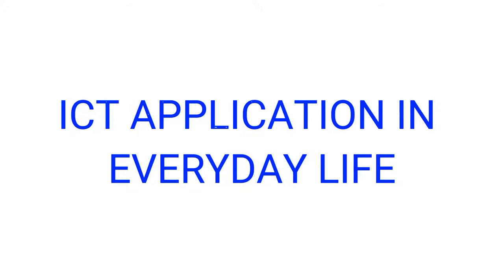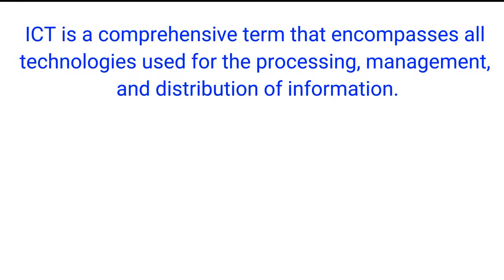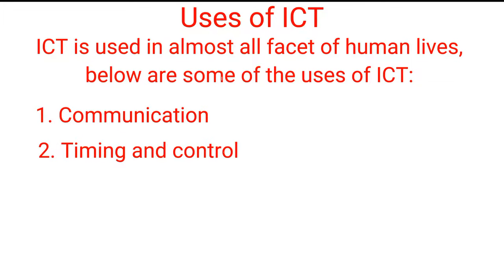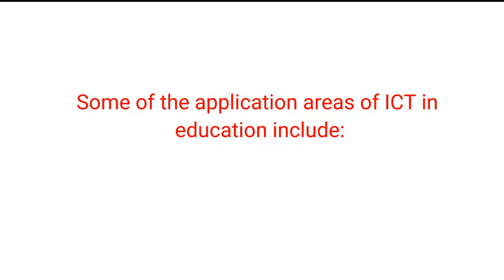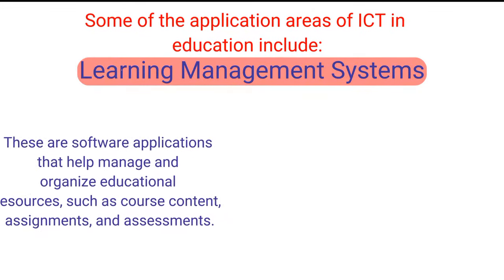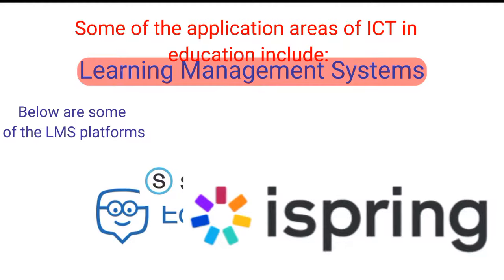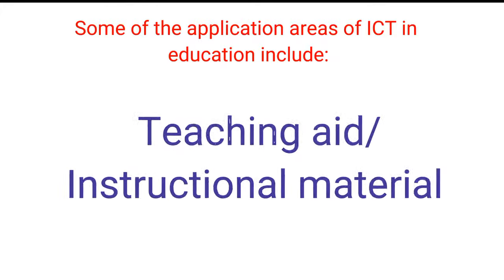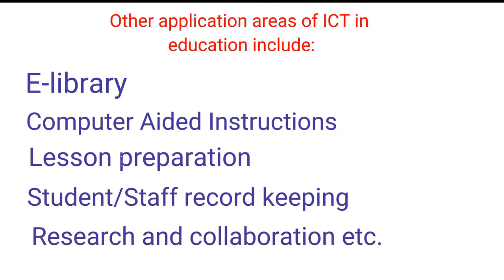ICT APPLICATION IN EVERYDAY LIFE:APPLICATIONS OF ICT IN EDUCATION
ICT refers to information and communication technology and is defined as an umbrella term that includes any communication device or application encompassing: radio, television, cellular phones, computer and network, hardware and software, satellite systems and so on, as well as the various services and applications associated with them.

Uses of ICT
Used in communication
Used in security and control
Used for information processing and management

Used in timing and control
Uses of ICT in communication
1. Phone calls
2. Email
3. Video call
4. Instant Messaging
5. SMS and MMS etc

APPLICATION OF ICT IN EDUCATION
Computer Based Testing
Computer Aided Instruction
School Administration
E-library
Instructional material (teaching aid) – e.g. projector, smart board, computer etc.
Staff/Student record keeping
Lesson preparation
E-learning
Research and collaboration
Data processing and analysis